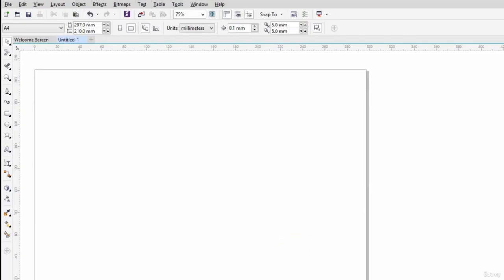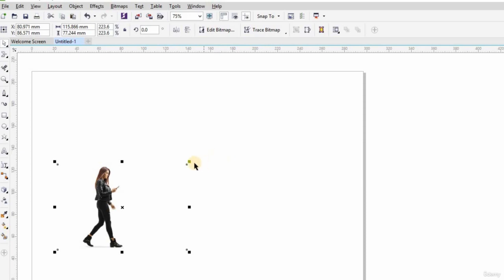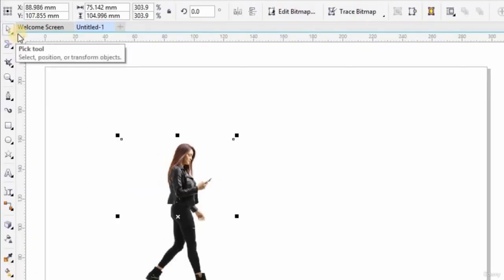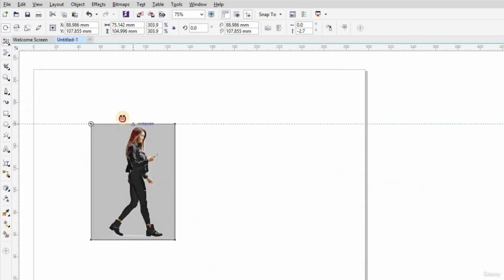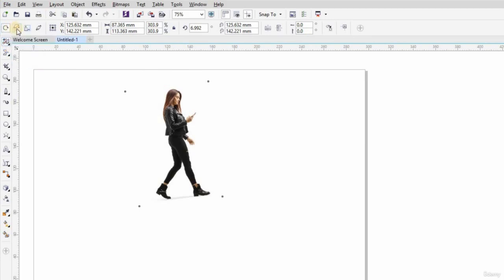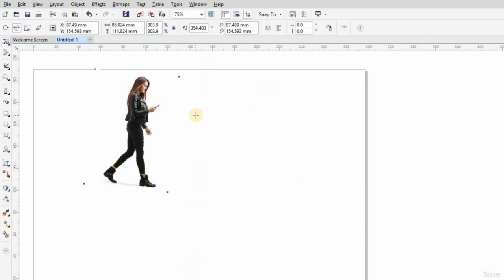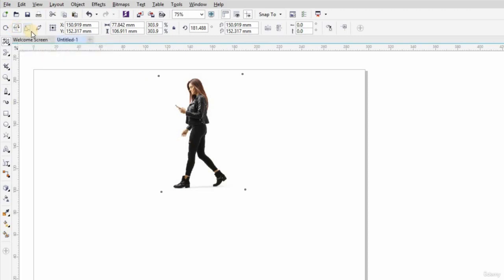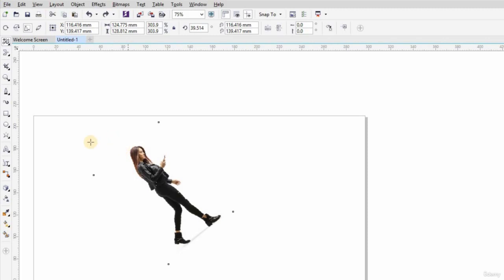4. Free Transform Tool in Corel Draw